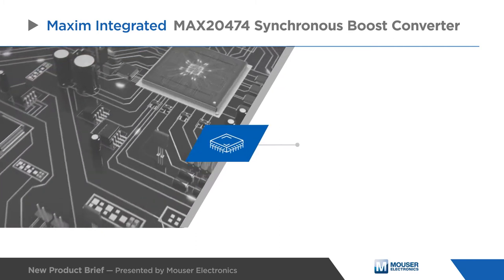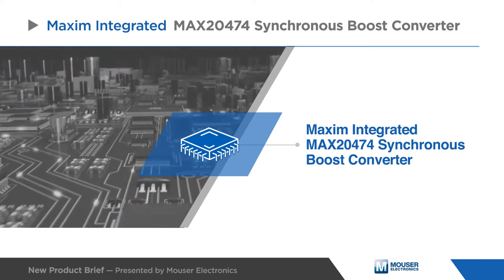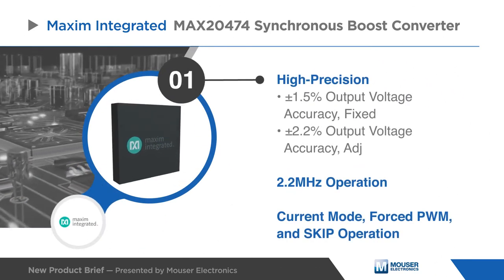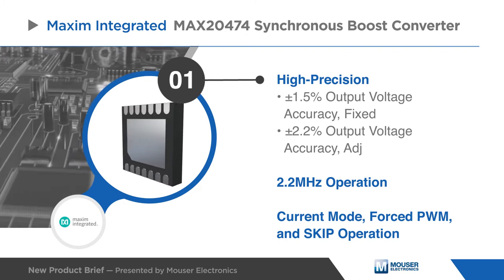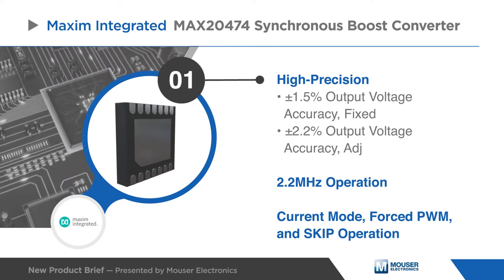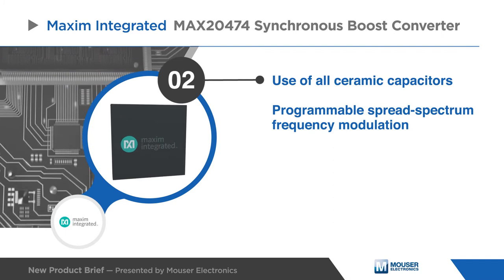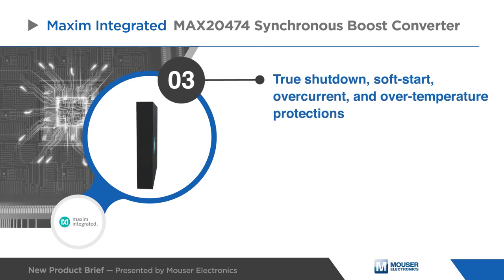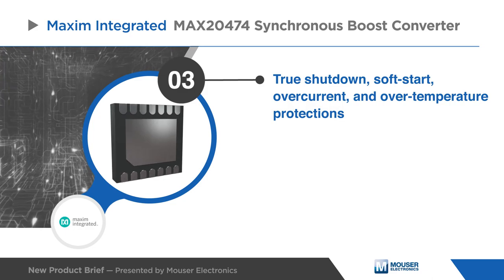MAXIM INTEGRATED MAX20474 Synchronous Boost Converter | New Product Brief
The MAX20474 is a high-efficiency DC-DC converter which boosts a 3.0 to 5.5 Volts input supply to a fixed Output Selection from 6 Volts to 18 Volts at up to 1 Amp load.